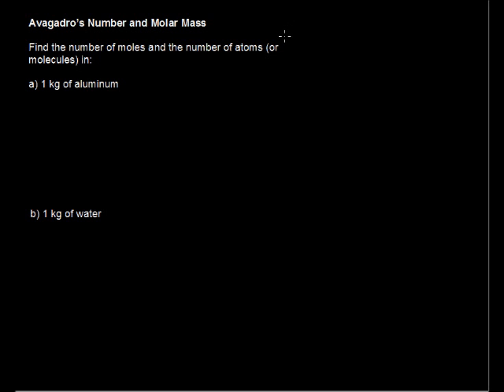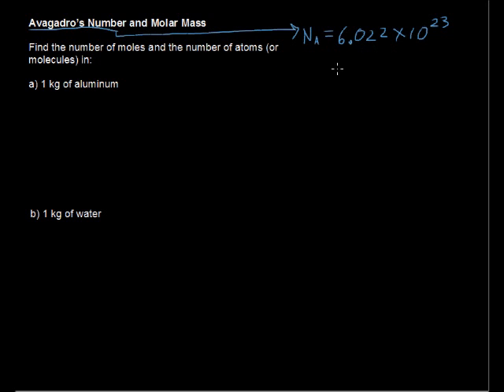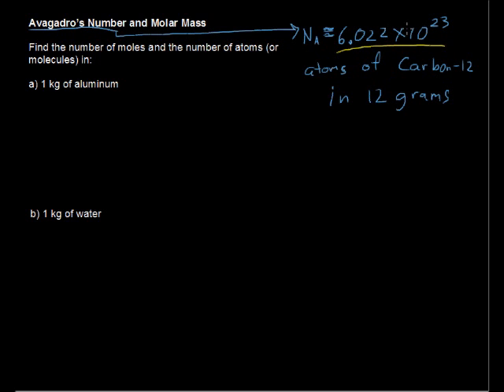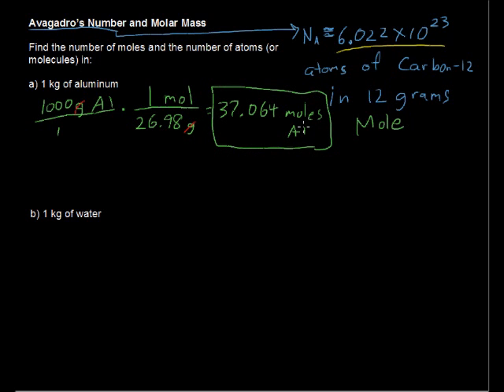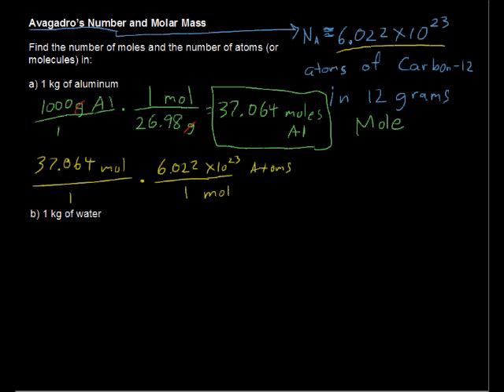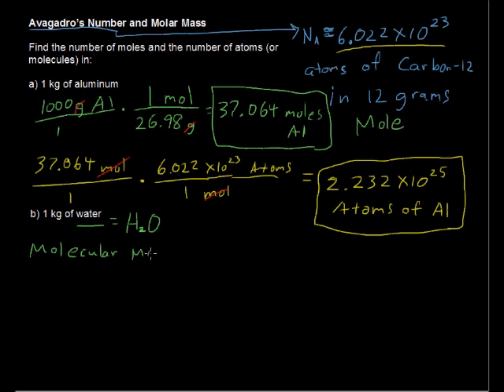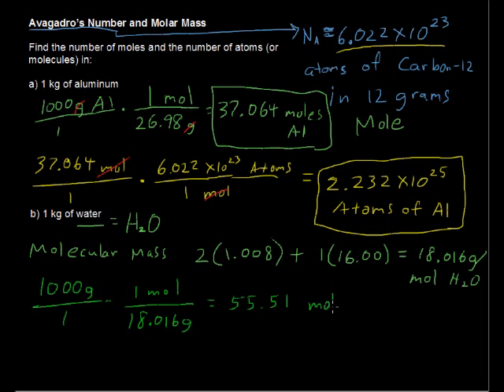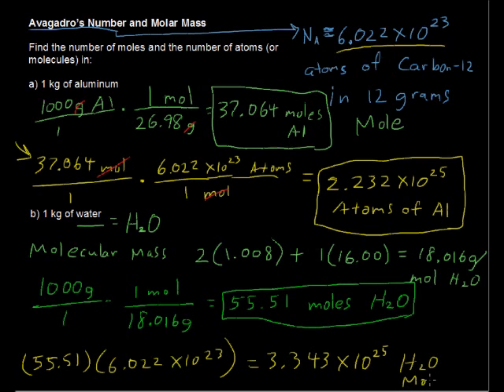What is Avagadros Number and Molar Mass? - Chemistry Tips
What is Avagadros Number and Molar Mass? - Chemistry Tips. Looking for college credit for Chemistry?